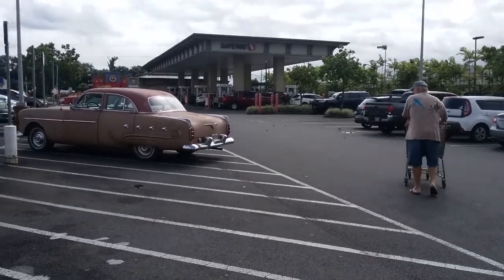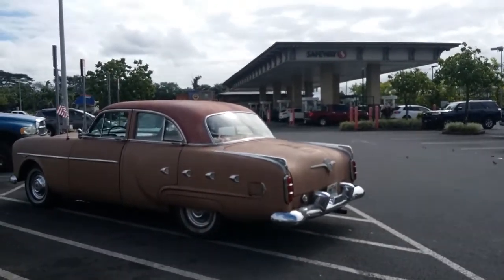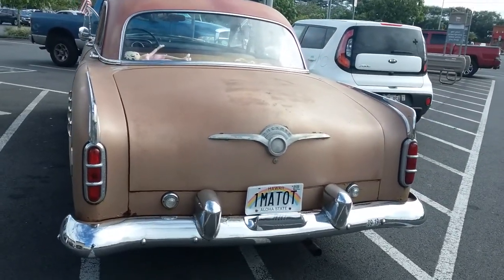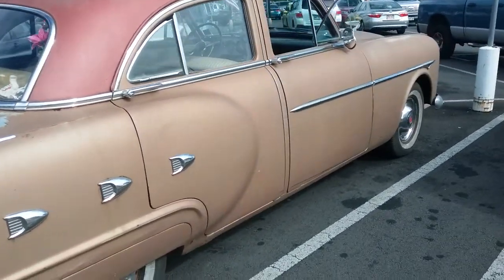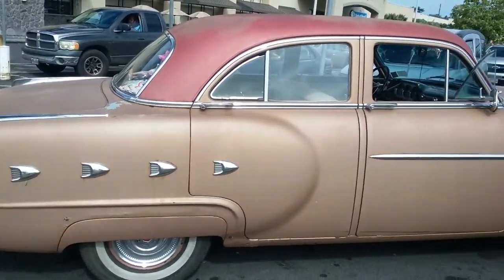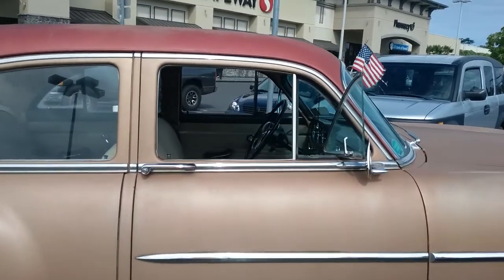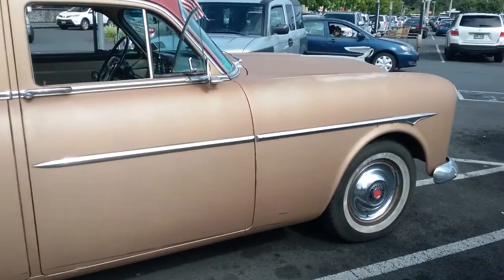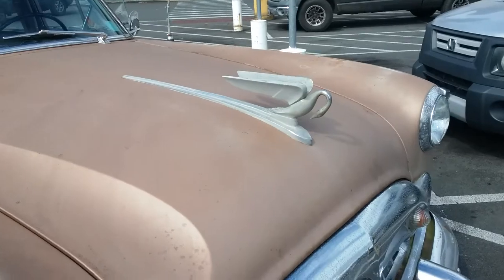1952 packer vintage car Hilo Hawaii Betty Boop